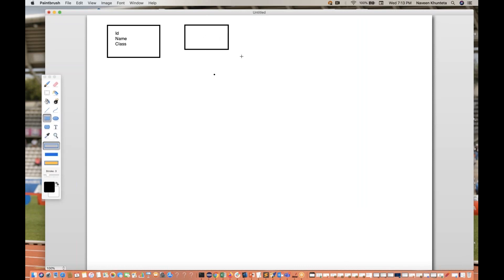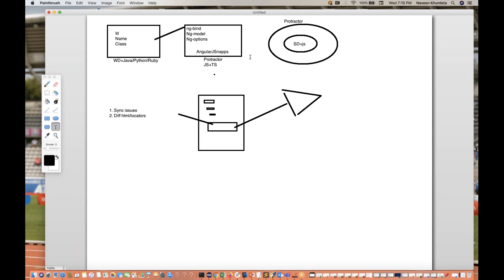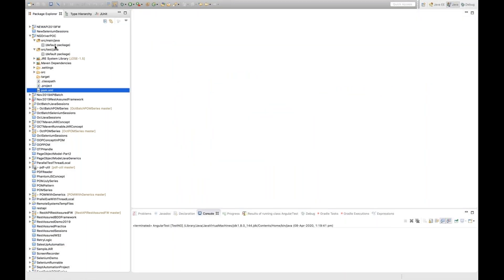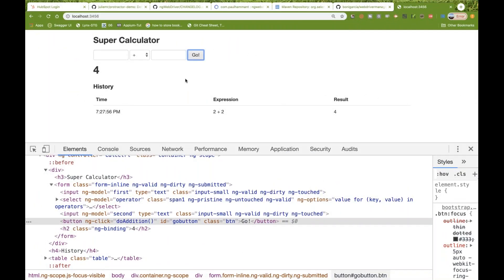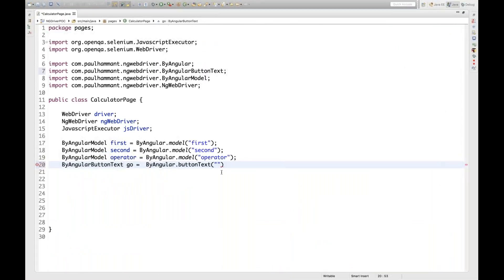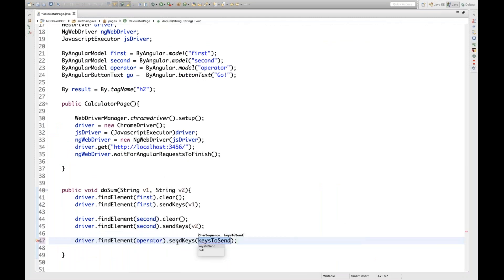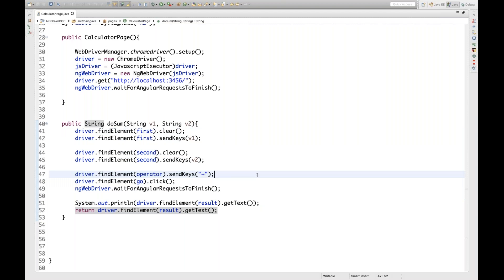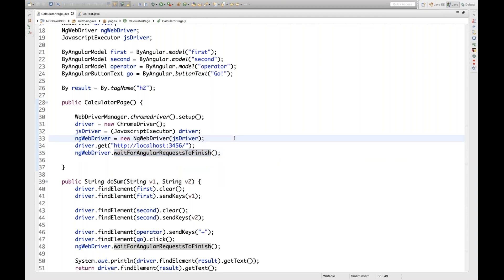How to Automate Angular App using Java NGWebDriver Library || NGWebDriver vs Protractor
In this video,  I have explained how to automate Angular based web application using NGWebDriver java Library.

How to Automate Angular App using NGWebDriver Java Library || NGWebDriver vs Protractor || No more Protractor to automate AngularJS based Applications.